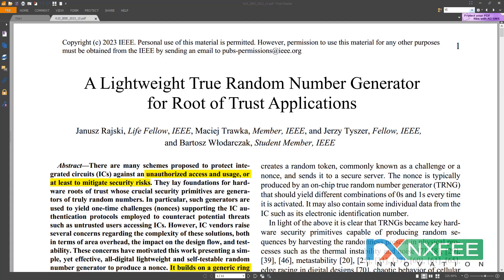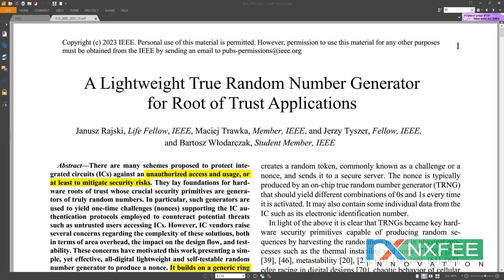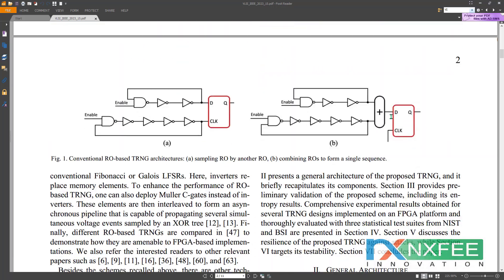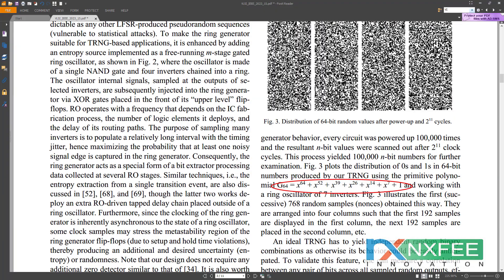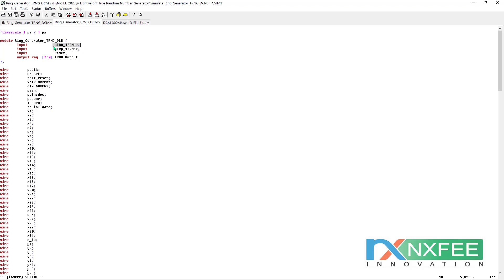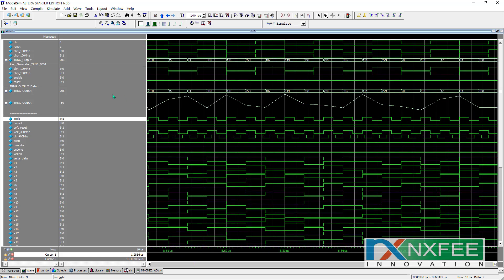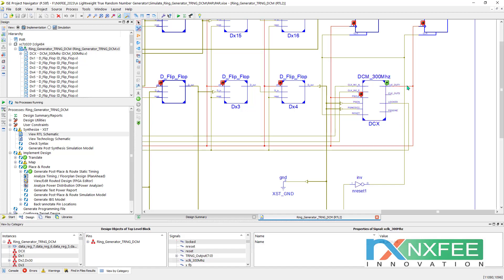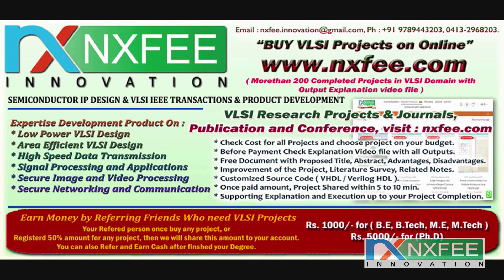A Lightweight True Random Number Generator for Root of Trust Applications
A Lightweight True Random Number Generator for Root of Trust Applications | There are many schemes proposed to protect integrated circuits (ICs) against an unauthorized access and usage, or at least to mitigate security risks. They lay foundations for hardware roots of trust whose crucial security primitives are generators of truly random numbers. In particular, such generators are used to yield one-time challenges (nonces) supporting the IC authentication protocols employed to counteract potential threats such as untrusted users accessing ICs. However, IC vendors raise several concerns regarding the complexity of these solutions, both in terms of area overhead, the impact on the design flow, and testability. These concerns have motivated this work presenting a simple, yet effective, all-digital lightweight and self-testable random number generator to produce a nonce. It builds on a generic ring generator architecture, i.e., an area and time optimized version of a linear feedback shift register, driven by a multiple-output ring oscillator. A comprehensive evaluation, based on three statistical test suits from NIST and BSI, show feasibility and efficiency of the proposed scheme and are reported herein.